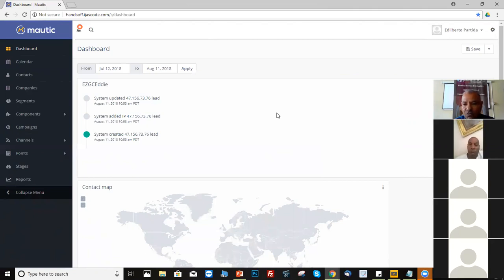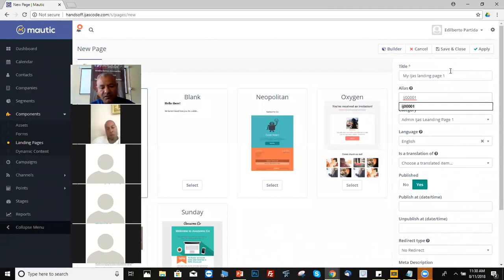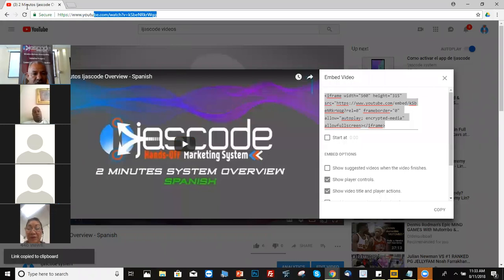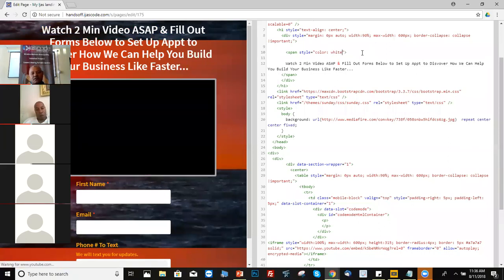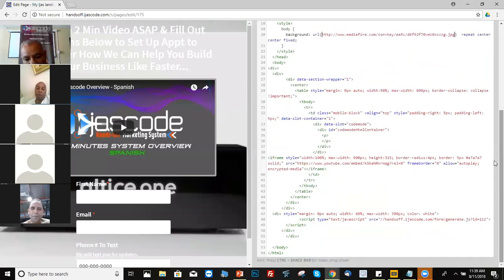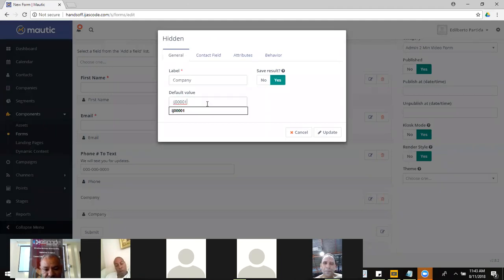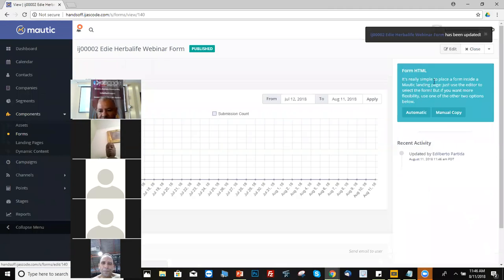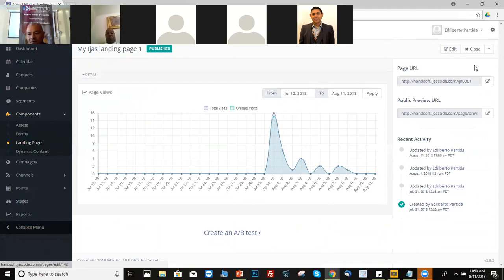How To Set Up Your Landding Page